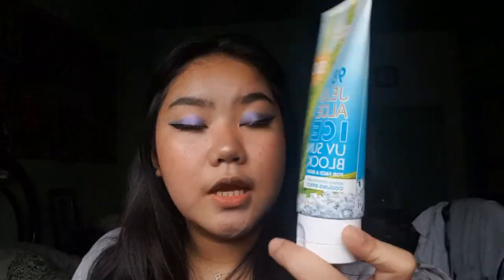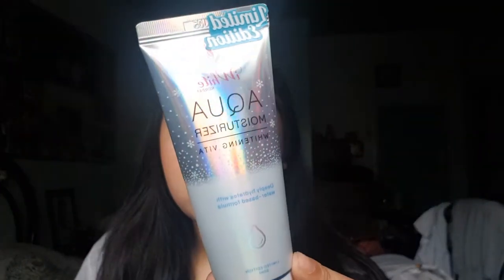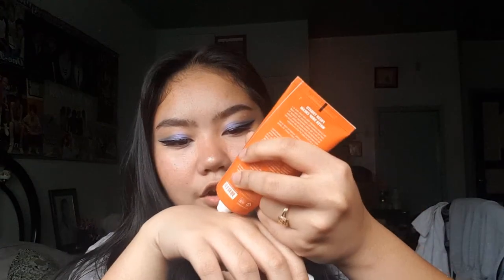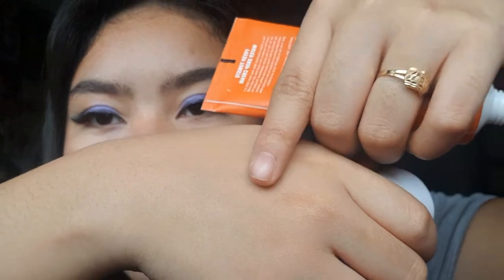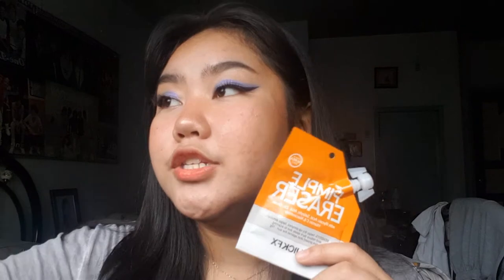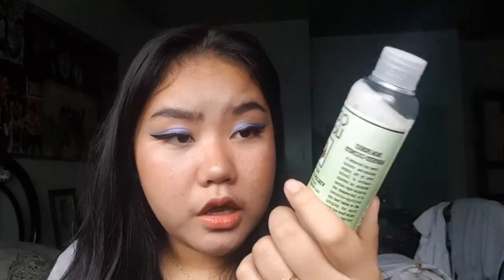huge watsons haul ! skincare + makeup (fresh skinlab, luxe organics & more)